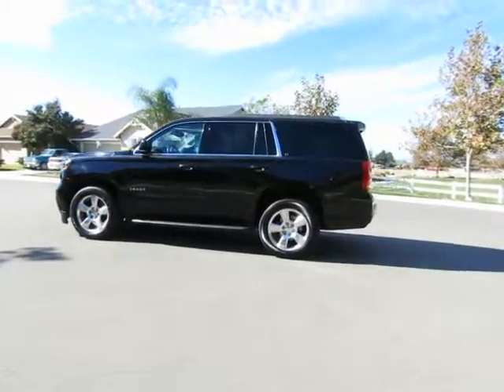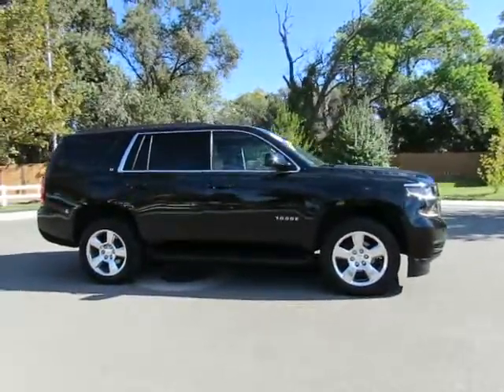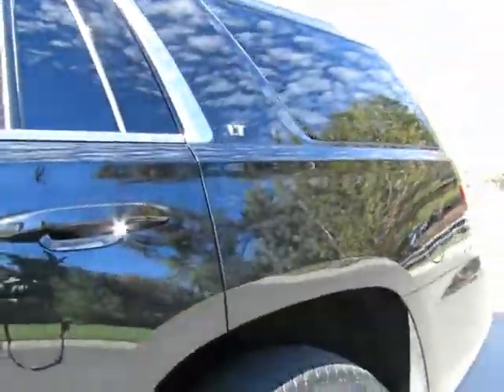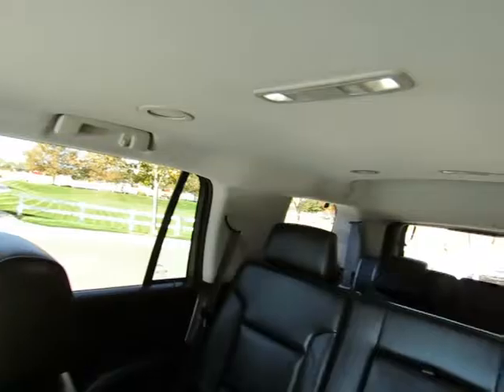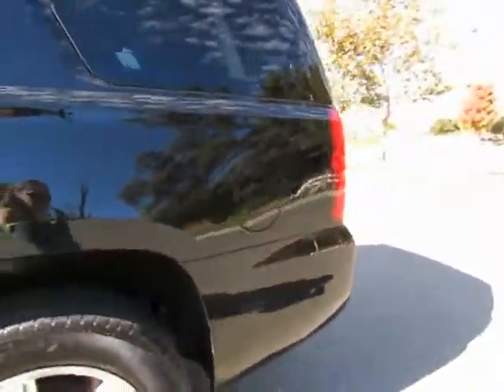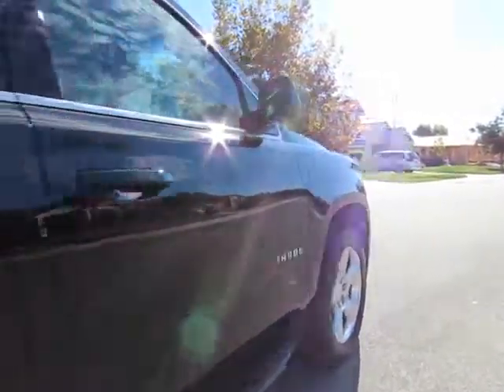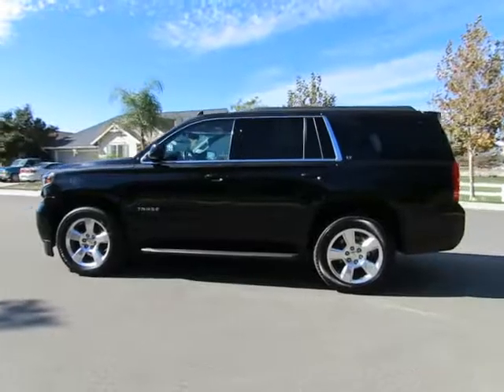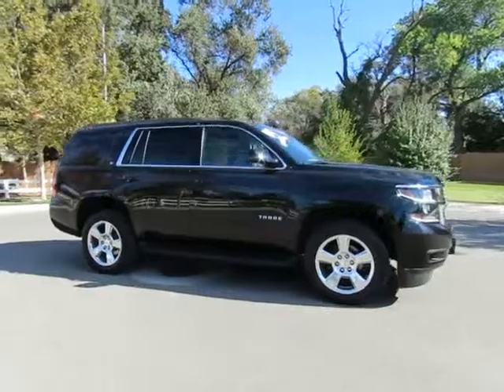2015 Chevy Tahoe Used Cars Chico Ca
2015 Chevy Tahoe 4x4
5.3l V8 Automatic Transmission Power windows Power locks Tilt  Wheel Power seats Power lift gate Roof rack Running Boards Tow Package Adjustable pedals AmFm Stereo w/aux & USB 3rd row seating Power seats
2015 Chevy Tahoe 4x4

Previous Rental Vehicle